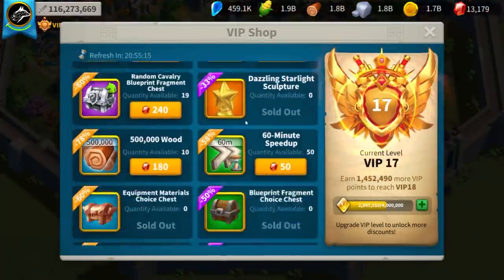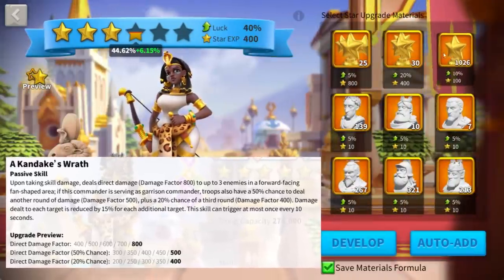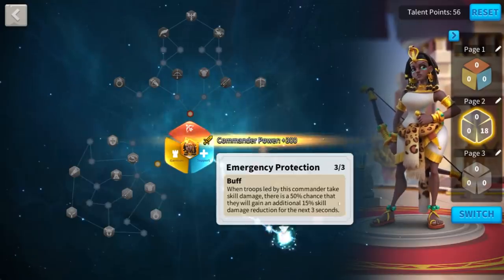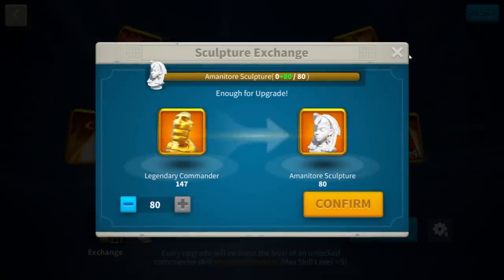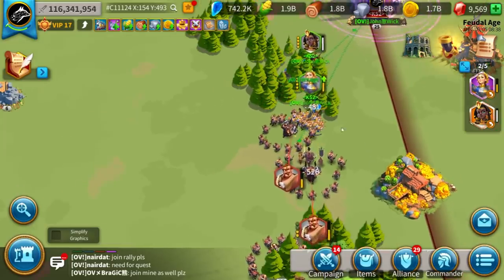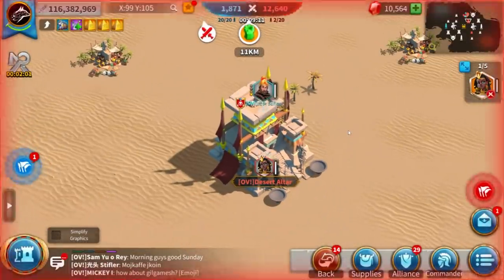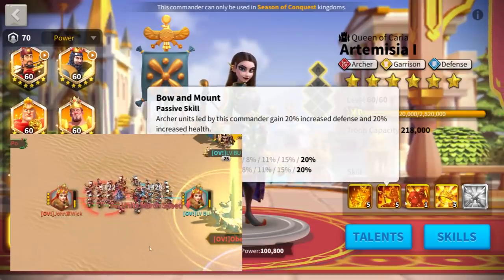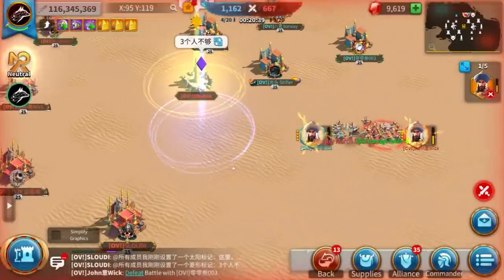AMANITORE IS BUGGED?! Full Rally & Open Field Testings [Rise of Kingdoms]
You can find all the graphic resources here & all the talent trees

--Chapters--
00:00 Intro + Maxing Amanitore
00:56 Skill & Talents Recap
01:47 Fourth Skill & Problems
03:31 Expertise Skill & Synergies
04:18 Amanitore MUST be Primary + My Talents
06:37 Amanitore is BUGGED
07:58 How Can The 4th Skill Be Activated?
08:51 Amani vs Cavalry Rally
10:11 Amani vs Infantry Rally
11:08 Amani vs Archer Rally
11:33 Spoiler About Post-Fix Episode
12:04 OPEN FIELD + Artemisia NOT MAXED?
13:42 Some other Reports
15:03 Why The Tests Are Not Complete?

GRAPHIC CREDITS:
Intro, animations, graphics by Wick Gaming
Edited by Wick Gaming